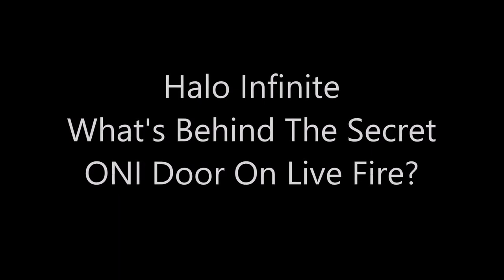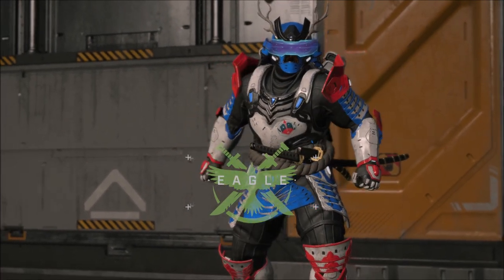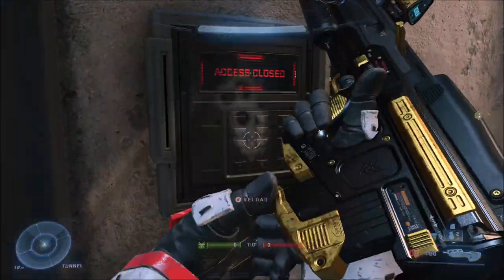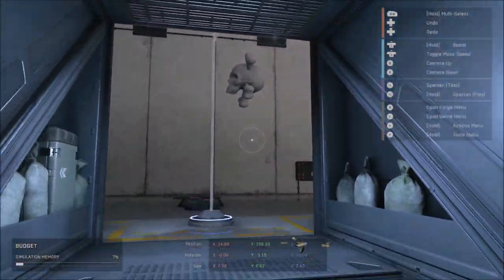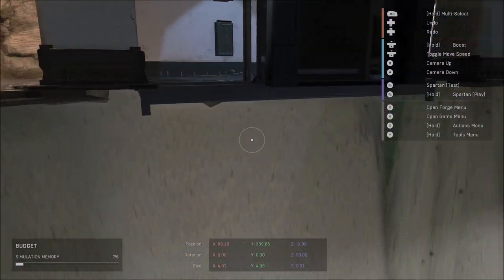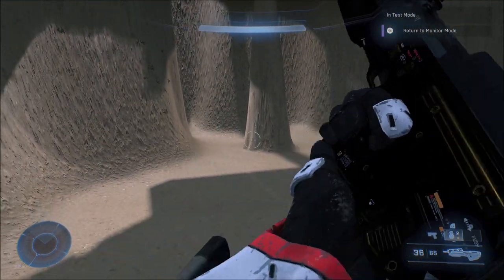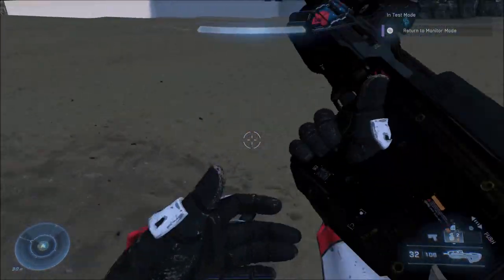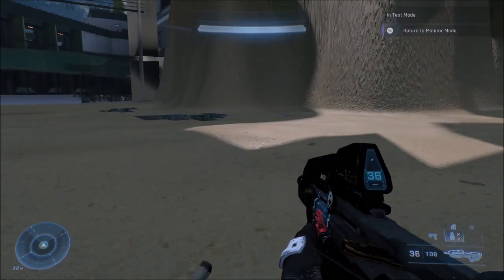Halo Infinite - What's Behind The Secret ONI Door On Live Fire?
The Halo Infinite Season 3 narrative event added a new mysterious damaged ONI door to the map Live Fire. It doesn't show us what's behind it but we can now take a look at what's hidden behind that door!